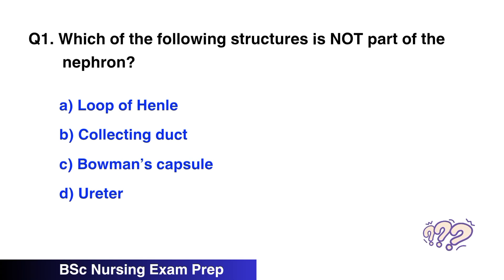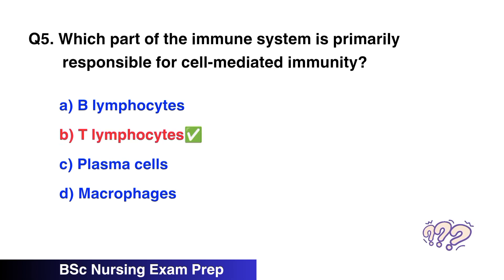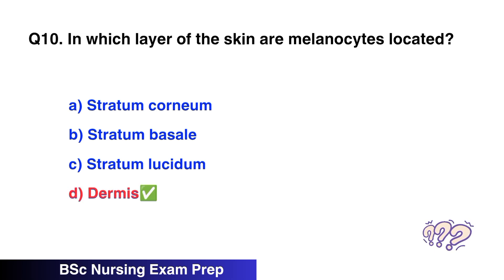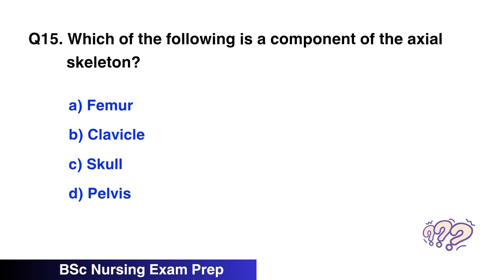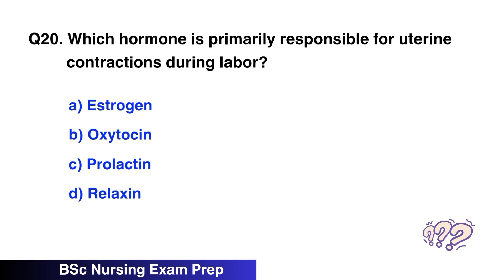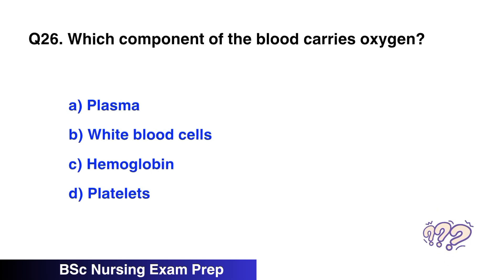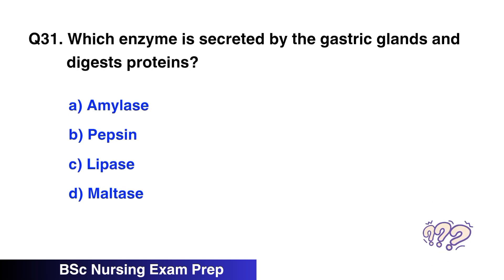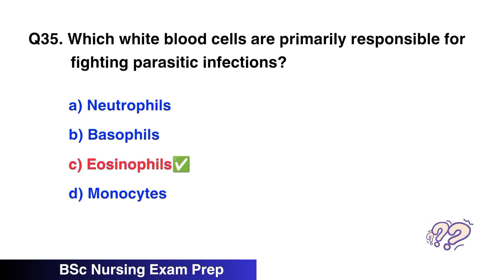BSc nursing entrance exam mcq || aiims BSc nursing previous paper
Sharpen your nursing knowledge with these carefully selected multiple-choice questions (MCQs).

Perfect for nursing entrance exams, staff nurse tests, aiims nursing, NCLEX preparation, and other competitive exams.
Test your skills and boost your confidence!

nursing mcq,
adult health nursing mcq,
bsc nursing bio mcq,
bsc nursing biology mcq 2024,
nursing course mcq,
cell and tissue anatomy and physiology nursing mcq,
multiple choice questions nursing education,
nursing ethics mcqs,
emergency nursing mcq,
evolution bsc nursing mcq,
endocrine system nursing mcq,
electric charges and fields class 12 bsc nursing mcq,
elementary nursing mcq questions
nhm question paper for staff nurse,
rrb staff nurse 2019 question paper